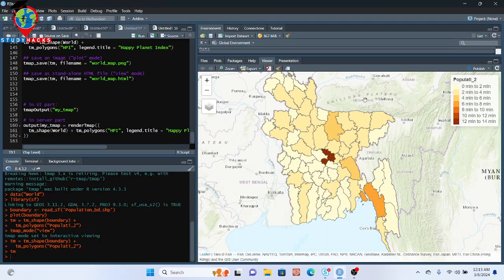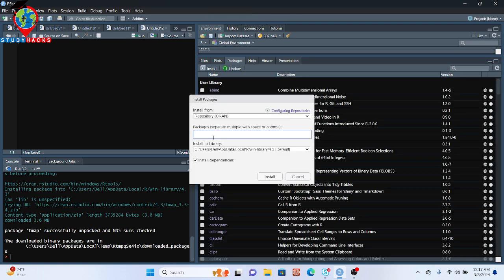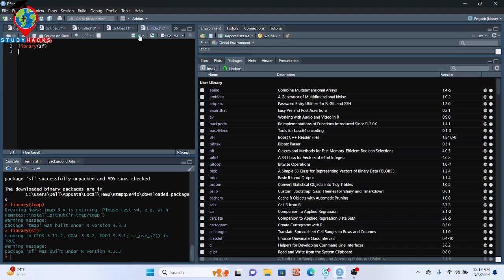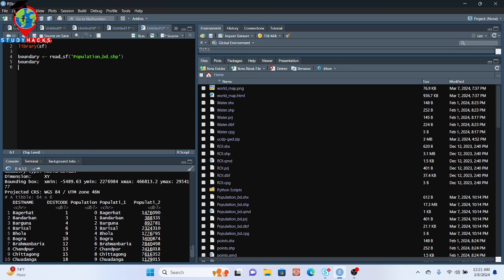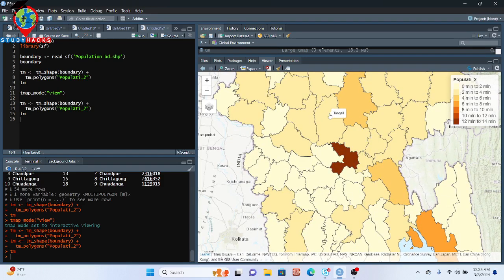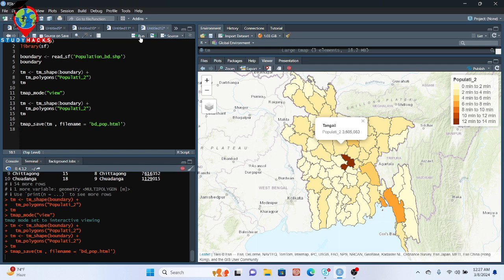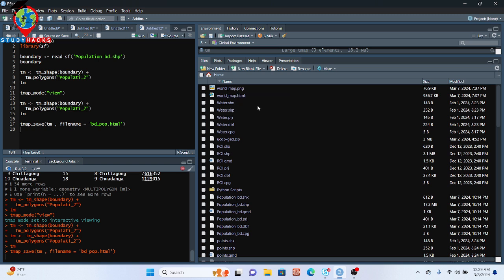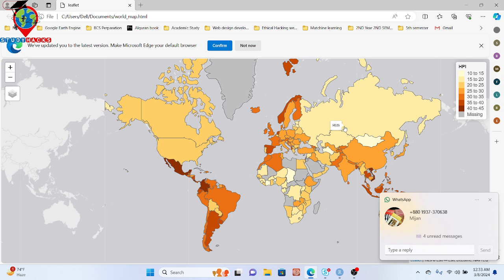How to make an interactive map in R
How to Plot and Animate Data on Maps Using the R Programming Language

Registration is open for Geospatial Analysis With R : Go From Beginner To Advanced level private online training programme.

Unlock the Power of Geospatial Analysis in R: Mastering Beginner to Advanced Techniques.

What you'll learn:
1) To learn the basics of R Programming
2) To carry out the geospatial analysis in R programming
3) To perform geospatial operations using Vector and Raster Data
4) To do the GIS based research using R programming
5) To create the static, interactive and animated map in R

Course Syllabus:
1) Basic Introduction to R programming,
2) Reading the external Data source in R
3) Chart and graphs with ggplot2
4) Introduction to SP and SF packages
5) Vector data operation
6) Raster Data operation
7) Map making with tmap
8) Interactive map with leaflet
9) Remote sensing analysis
10) Creating web app with shiny

Course duration: 7 days. Each day 3 hour live training.